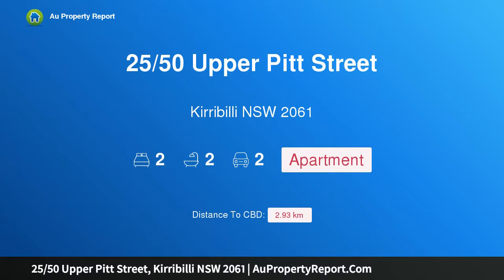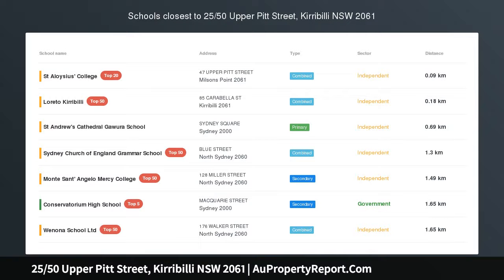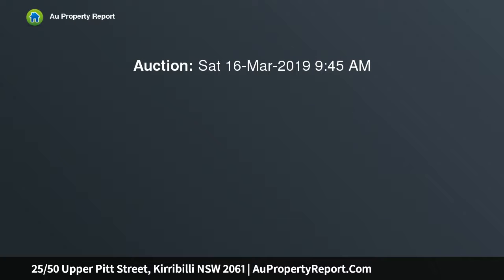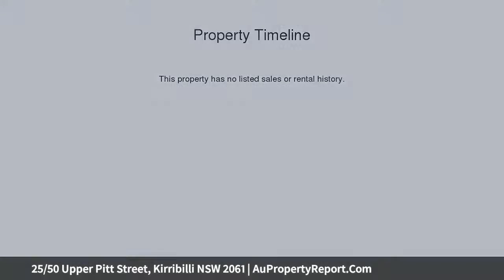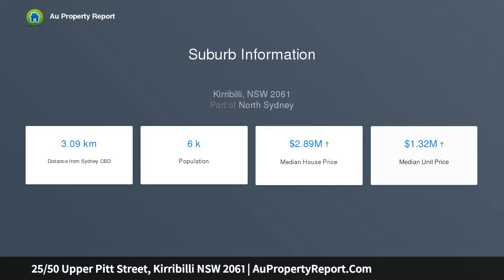25/50 Upper Pitt Street, Kirribilli NSW 2061 | AuPropertyReport.Com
25/50 Upper Pitt Street, Kirribilli NSW 2061
Property Type: apartment
Bedrooms: 2
Bathrooms: 2
Car Space: 2
Impeccable contemporary apartment showcases spectacular Sydney Harbour views